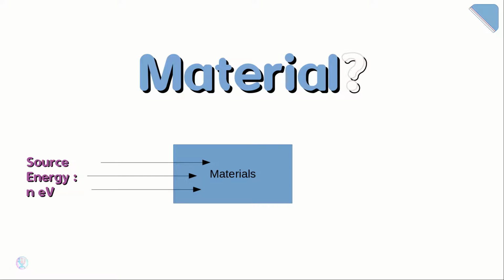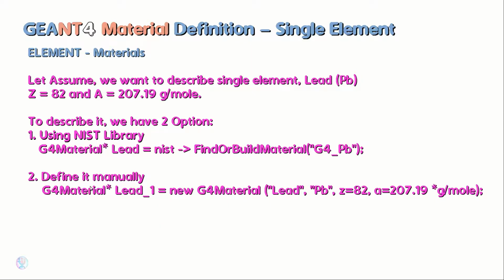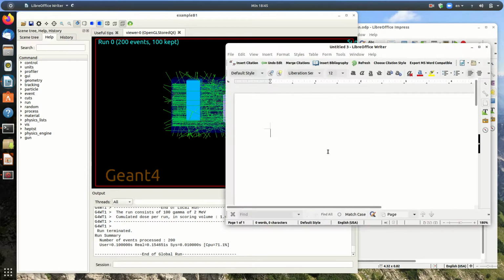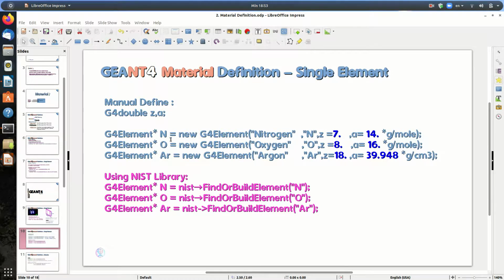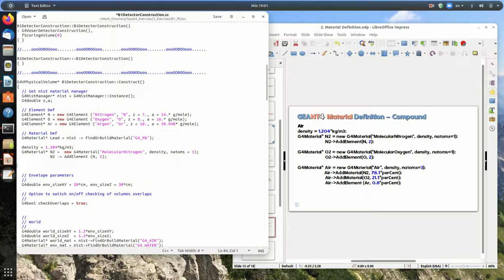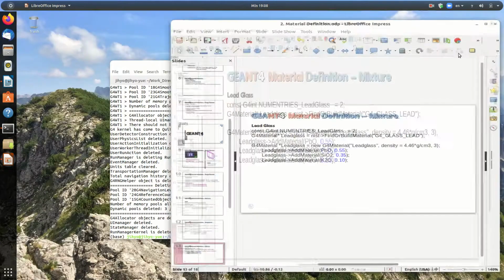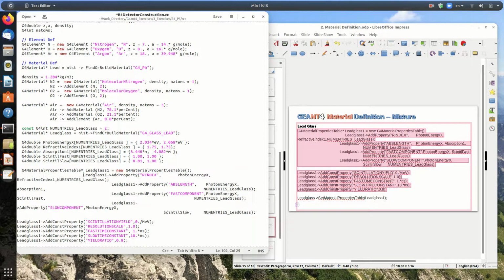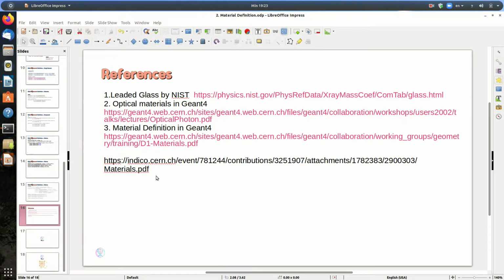Easiest way to Understanding Geant4 Part 2 Material Definitions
In this part, I used G4Element and G4Materials only. I also used lead glass in this demos. If you guys have any question, please write it in the comment section. Some references can be obtain in the website.